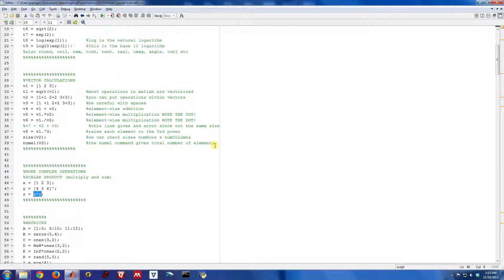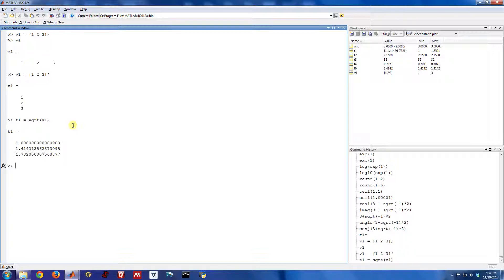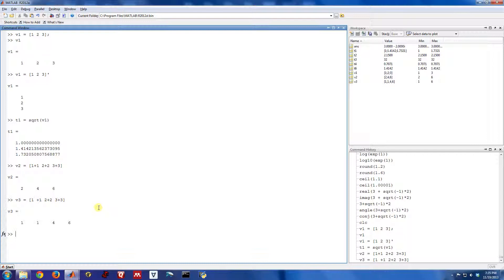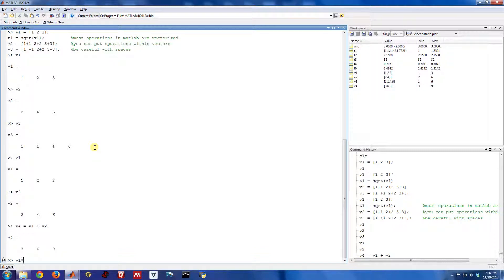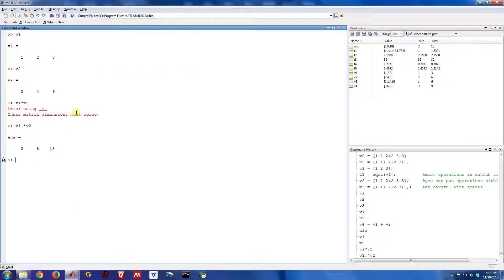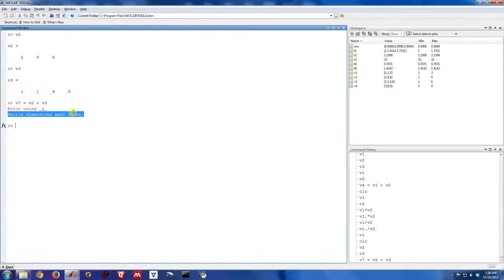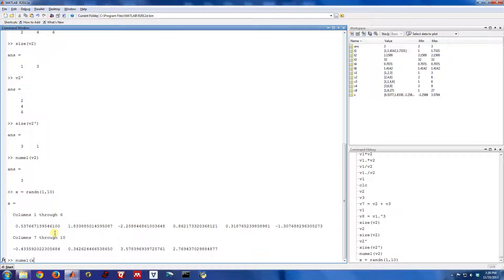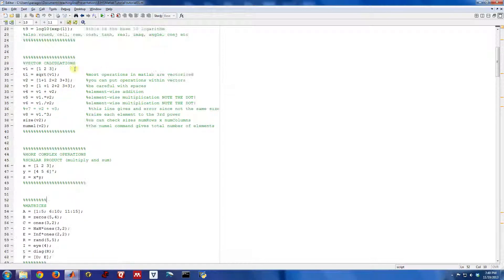Matlab Vector Operations - Beginner's Tutorial (3/15)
Matlab vector examples are defined and various vector operations (component-wise operations, scalar product, etc.) are examined and performed in Matlab.